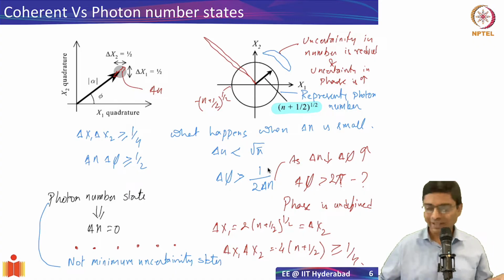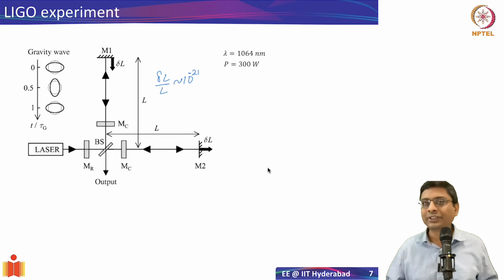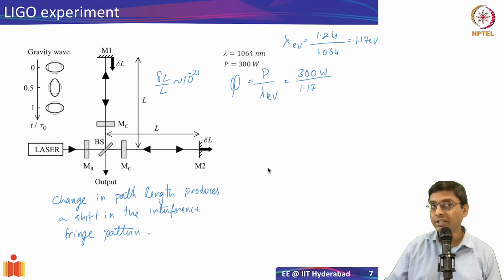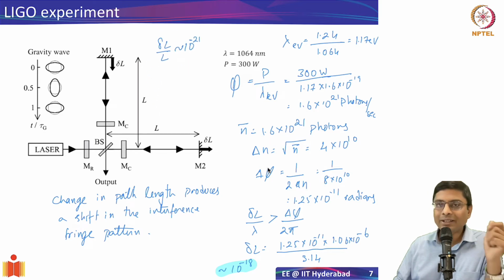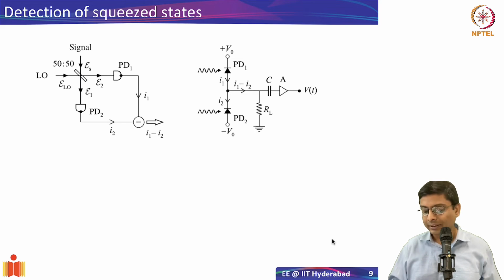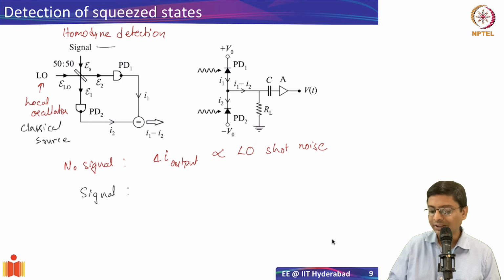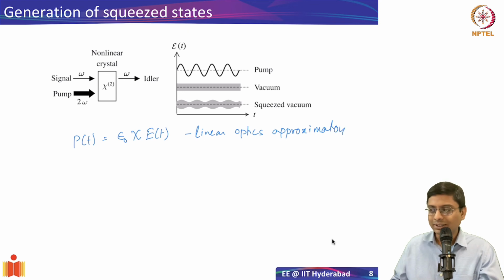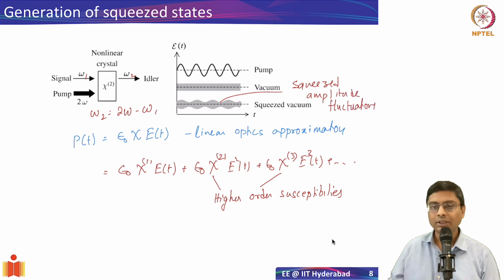11.2 Application of squeezed states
LIGO experiment, Detection and generation of squeezed light